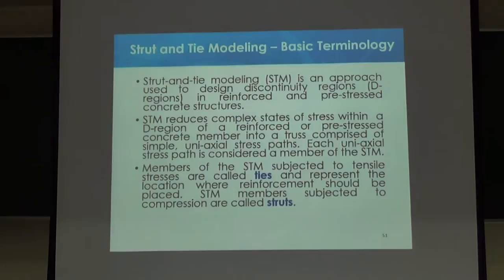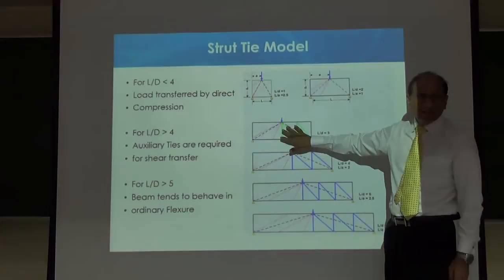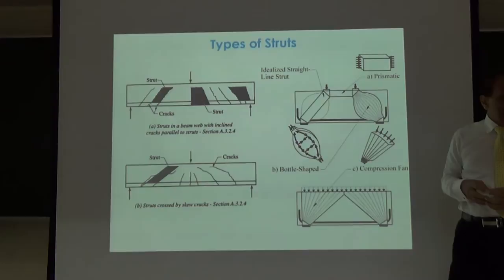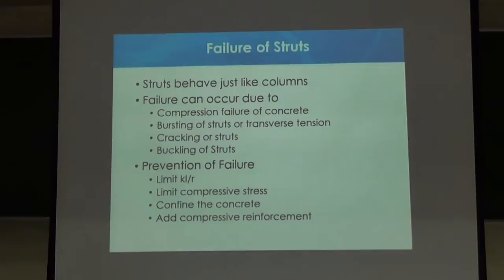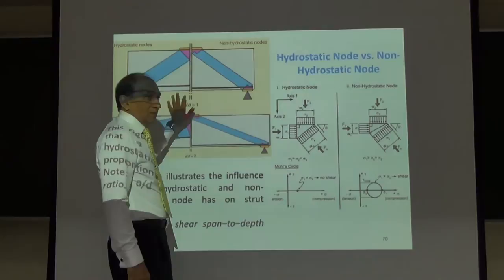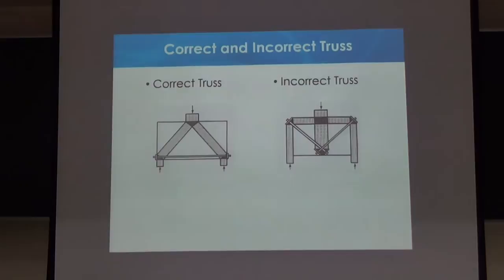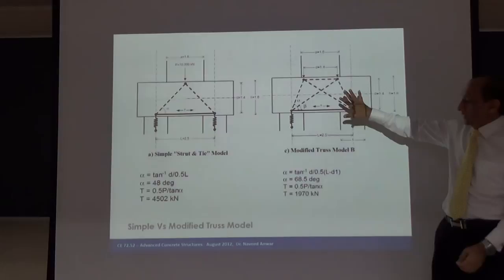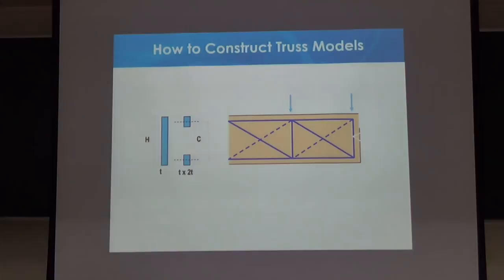Lecture 7 (Part-2)-Strut and Tie Approach